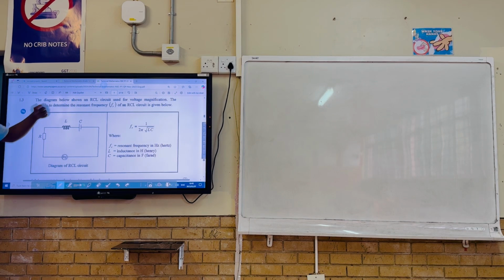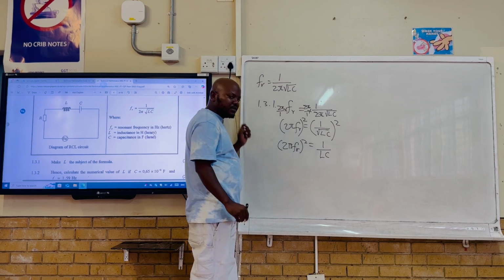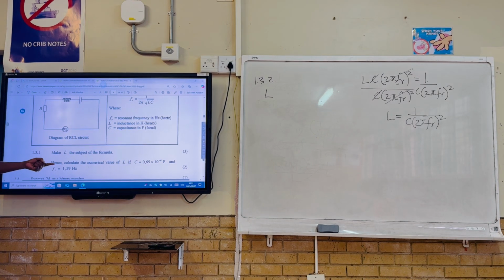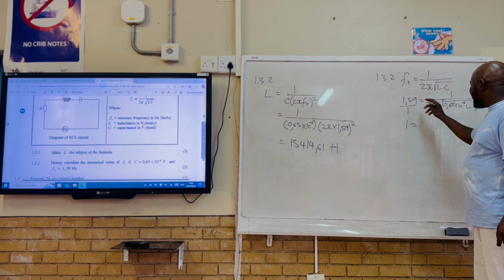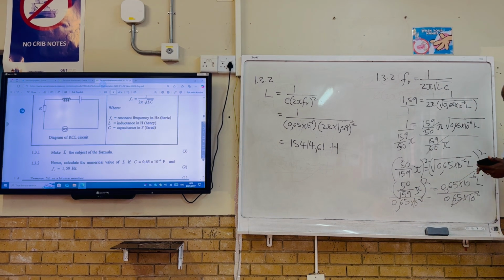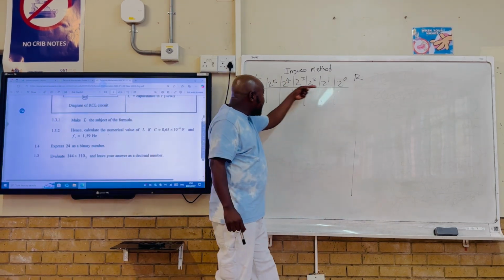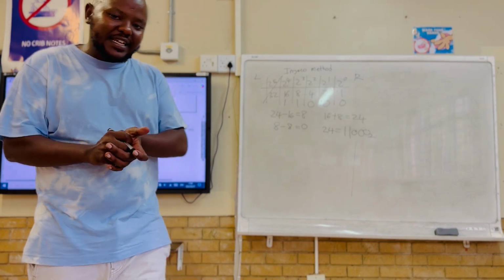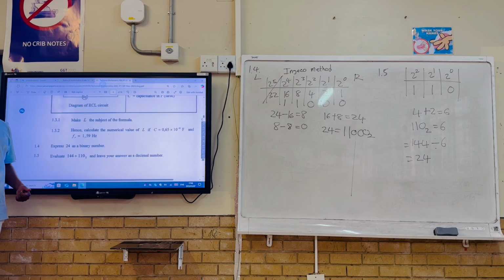2023 November paper 1 technical mathematics continuation of question 1